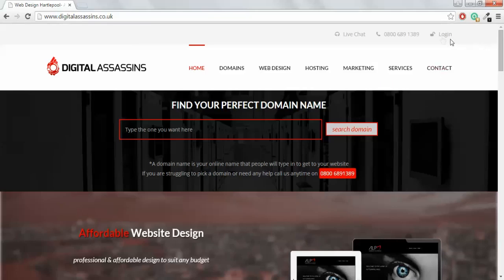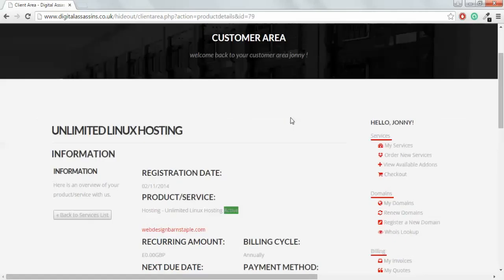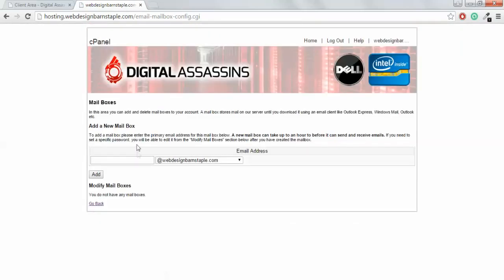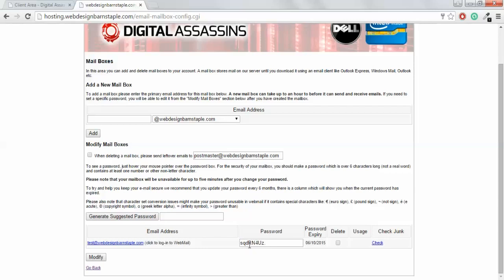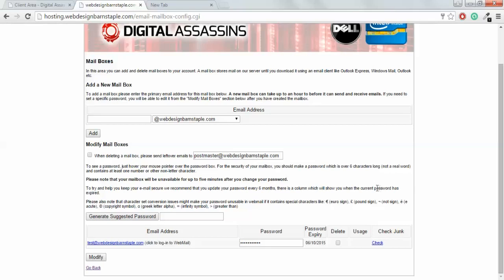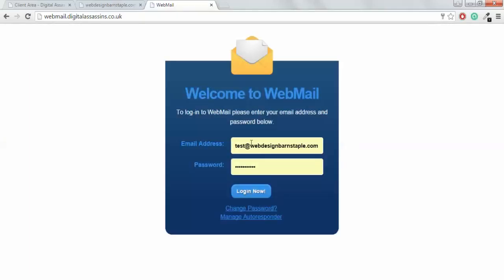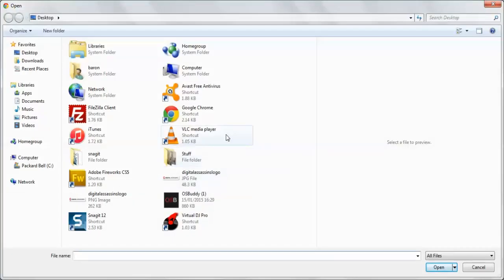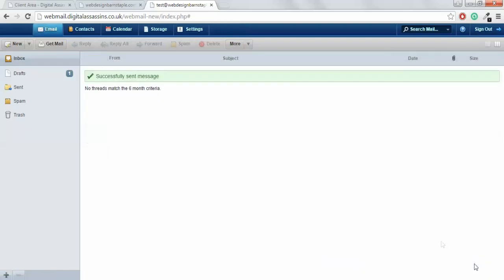How to set up a mailbox using cPanel | Digital Assassins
This simple guide will show you how to set up a mailbox using the Digital Assassins cPanel, our business and enterprise hosting packages offers you unlimited mailboxes, to setup a package with us visit us today